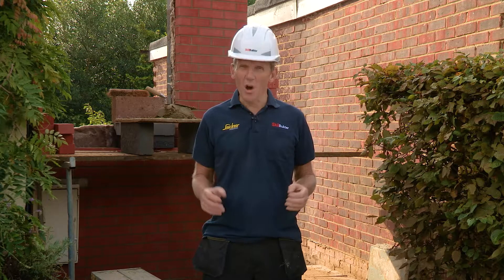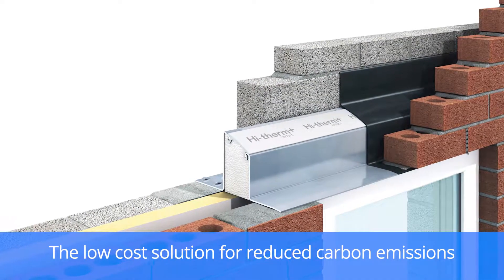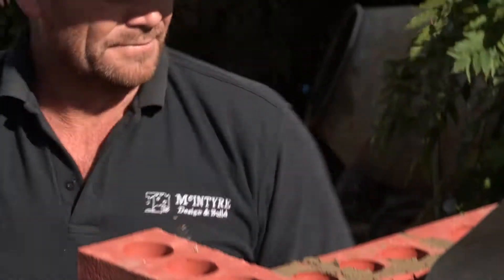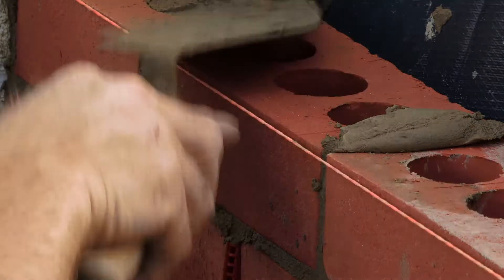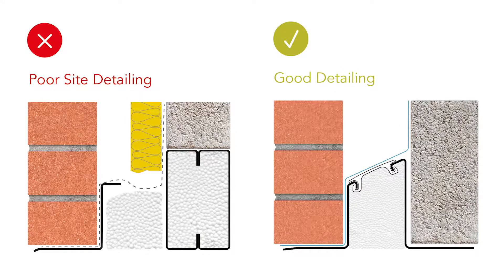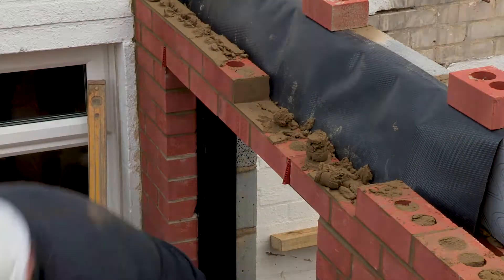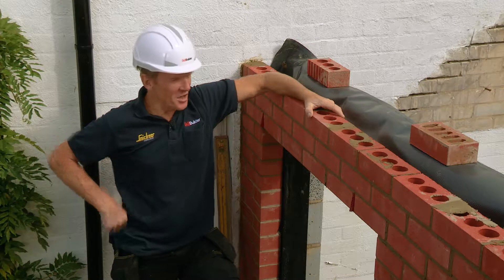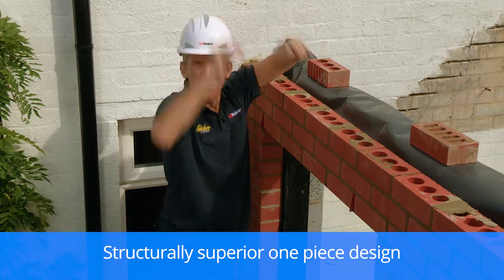How to Reduce Thermal Bridging with Hi-therm+ | Keystone Lintels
Keystone Lintels has teamed up with Skill Builder Roger Bisby to show how the Hi-therm+ Lintel is the ideal solution to reduce thermal bridging, achieving Psi values as low as 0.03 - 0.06

Rodger show us how quick and easy it is to install the Hi-therm+  Lintel compared to a traditional two part lintel.